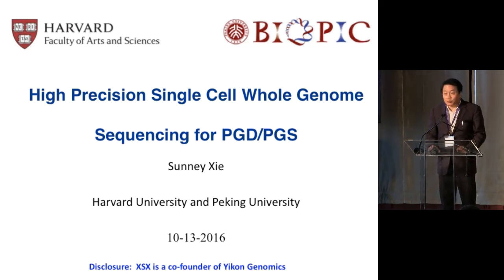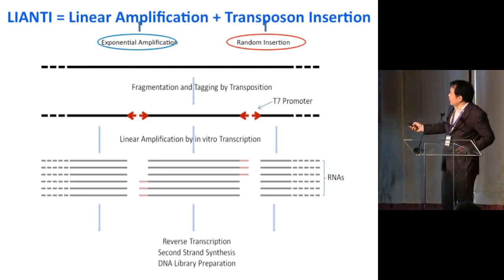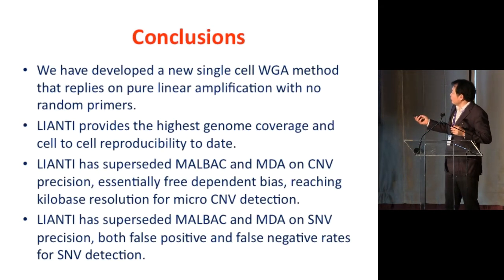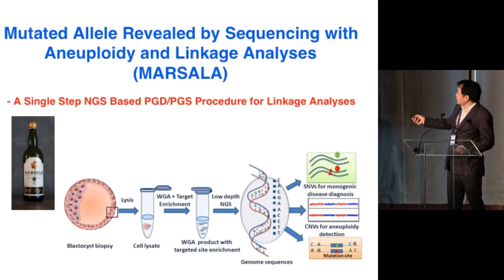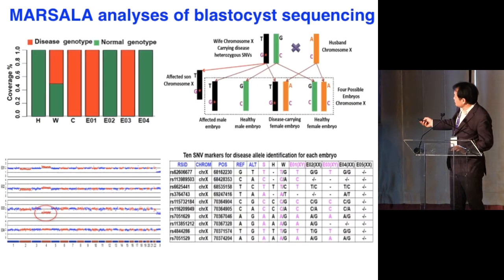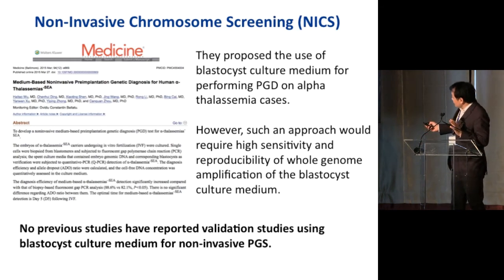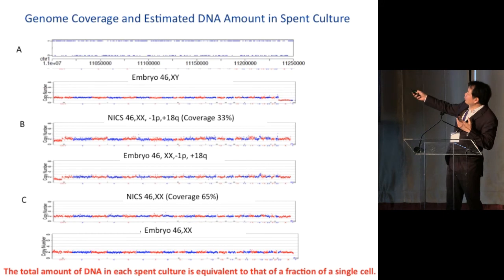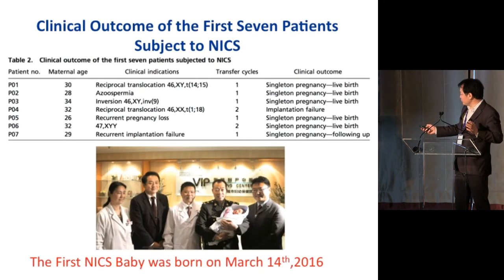Single Cell Whole Genome Sequencing for PGD/PGS | Sunney Xie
2016 ART World Congress - High Precision Single Cell Whole Genome Sequencing for PGD/PGS | Sunney Xie, Harvard University and Peking University.

The NICS method avoids the need for embryo biopsy.

By using MALBAC technique, we performed next generation sequencing on the spent culture medium used to culture human blastocysts (n=42) and characterize the precision of NICS.

We performed chromosome screening on IVF embryos from seven couples. Six of them achieved successful pregnancies and five already achieved healthy live births.